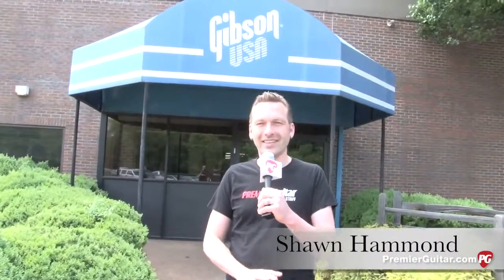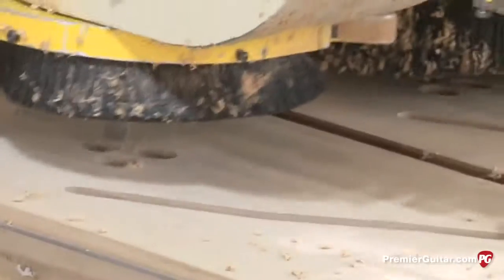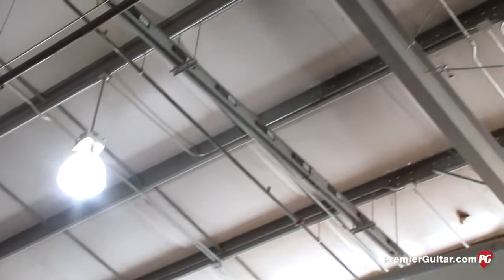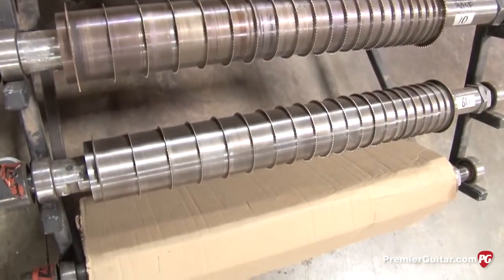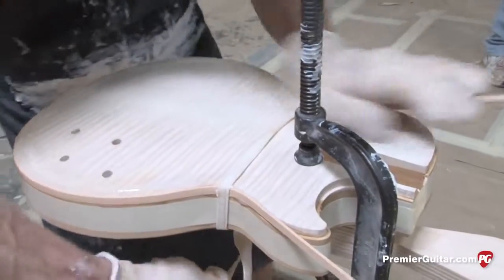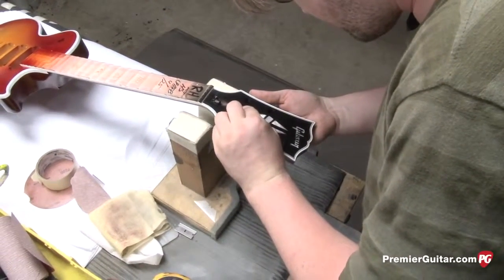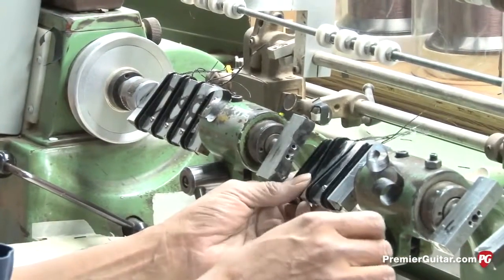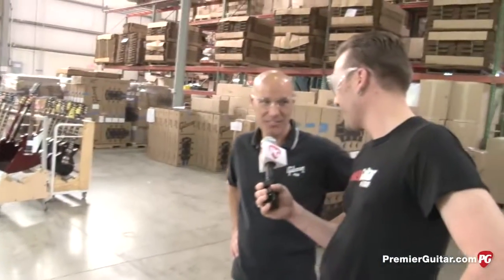Gibson USA Factory Tour